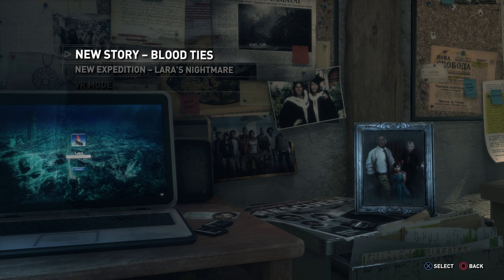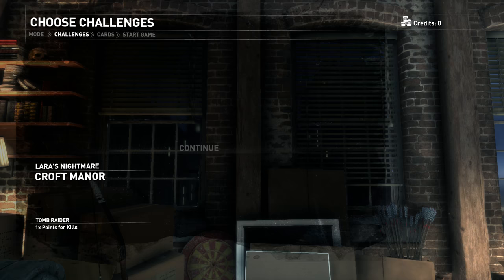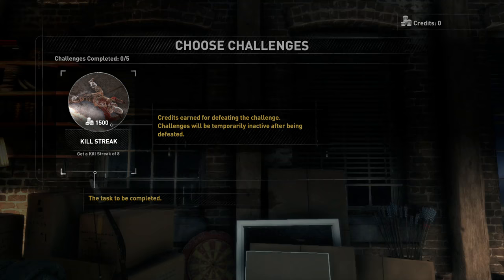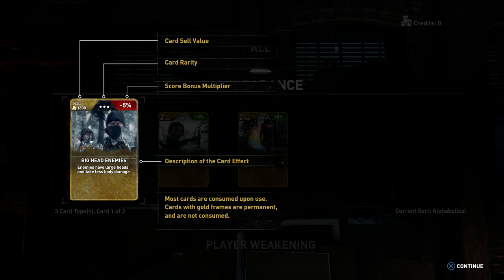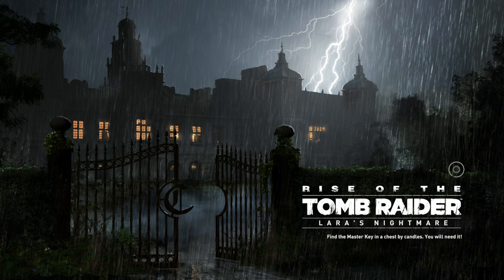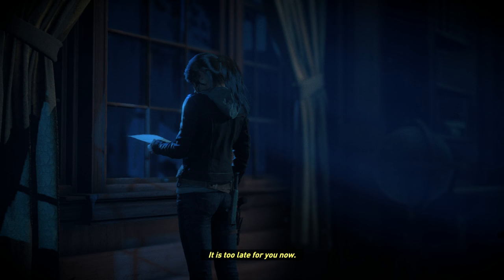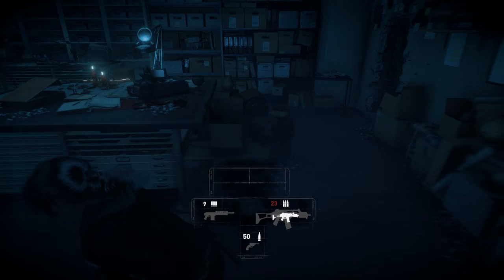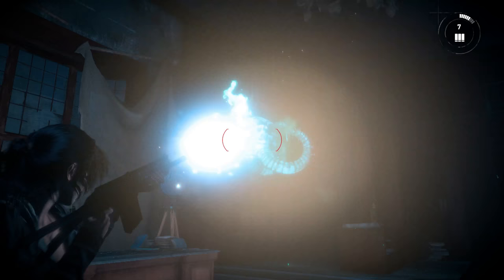Lara's Nightmare DLC (Full Playthrough) | Rise Of The Tomb Raider (PS4)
Remember to leave any feedback down below in the comments.

Gameplay of my full playthrough of the brand new DLC (Lara's Nightmare) for Rise Of The Tomb Raider on the PS4.